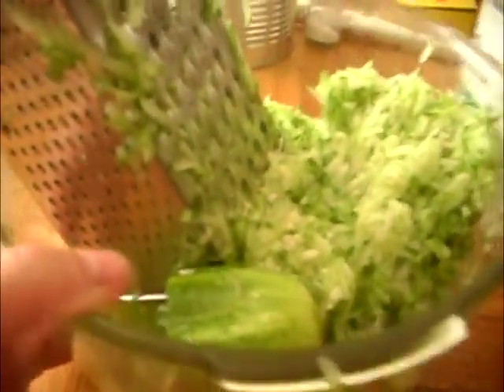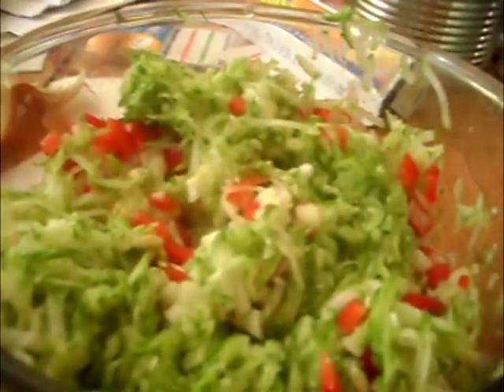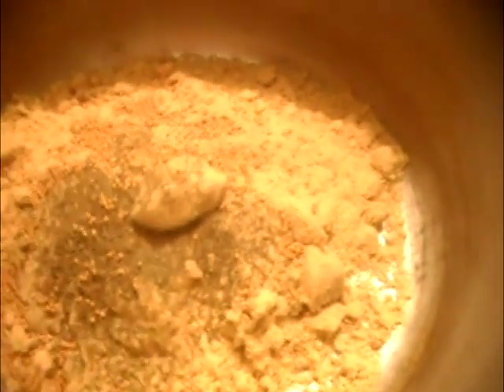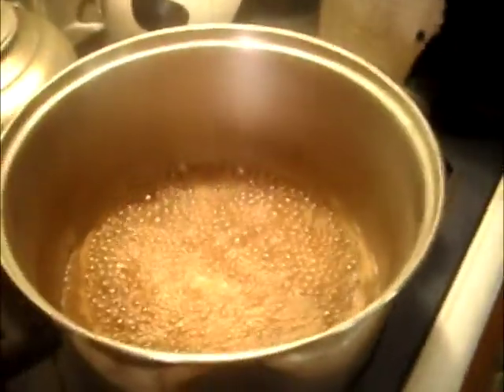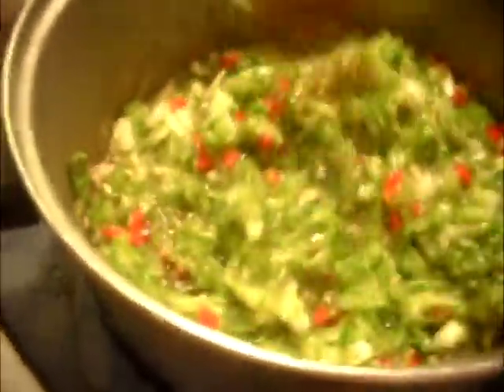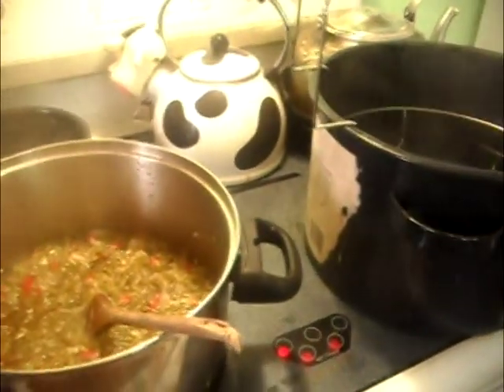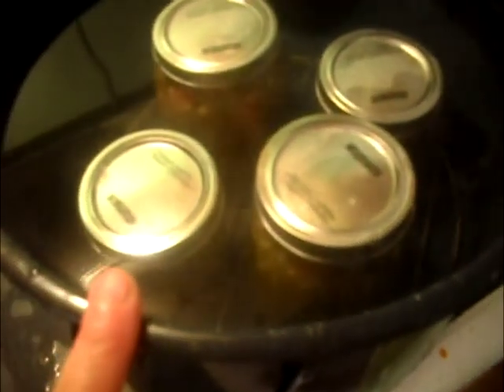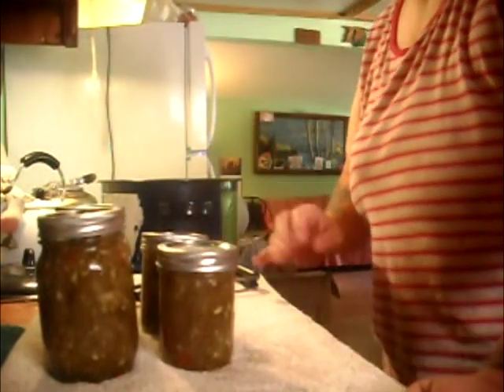Hot Dog Relish